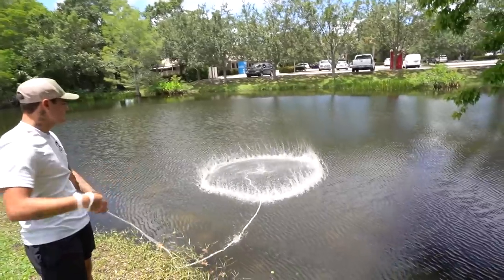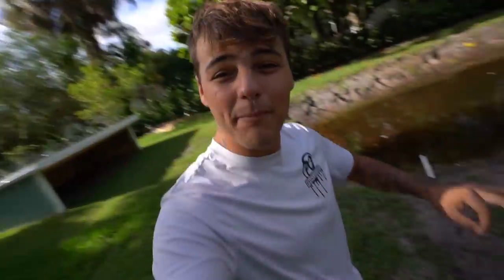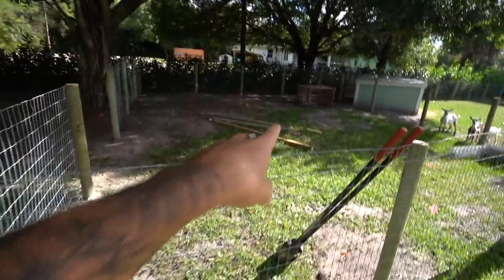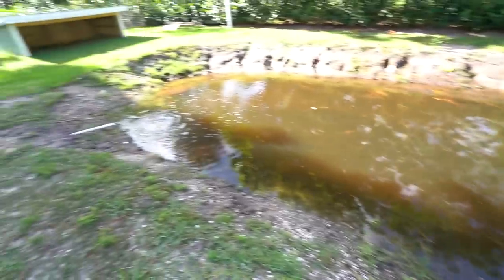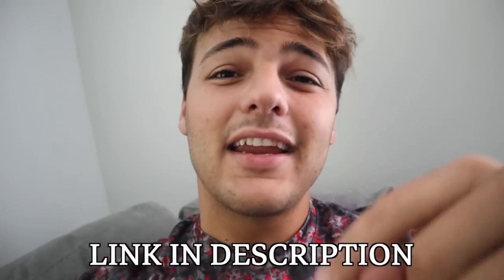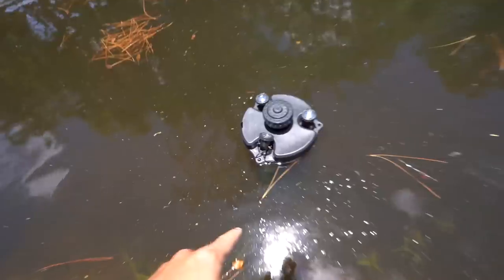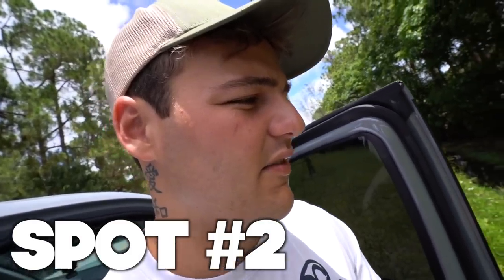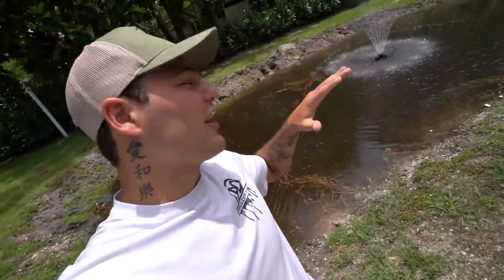FISH STOCKING My *NEW* DUCK POND at PC FARM 2.0!!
Get matched with a therapist who will listen and help.

In today’s video I finally install the waterfall inside the new duck pond, creating oxygen and circulation for our new fish that we also catch in today’s video. Casting fish in Florida is always fun because you never know what you’re going to get, week after week of plumbing our well water pipes, and getting this pond ready… it’s timeeee😎🐟🐠🦆